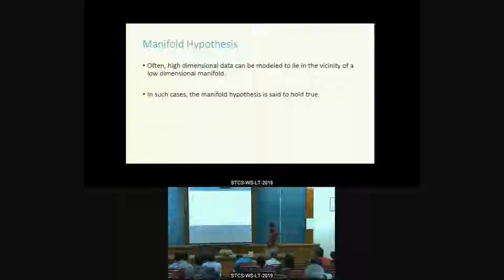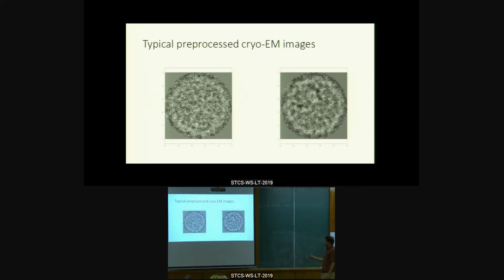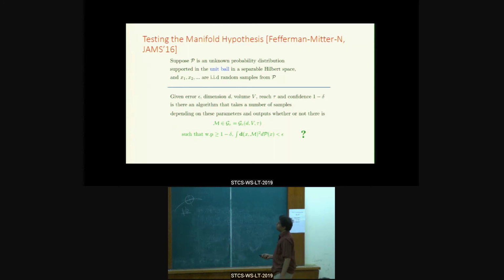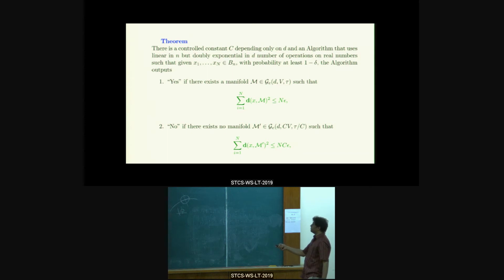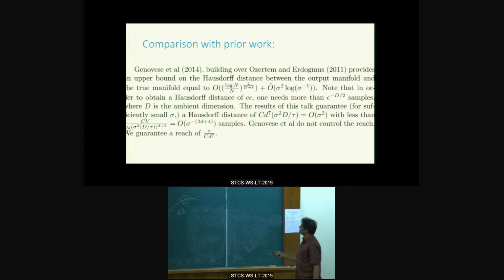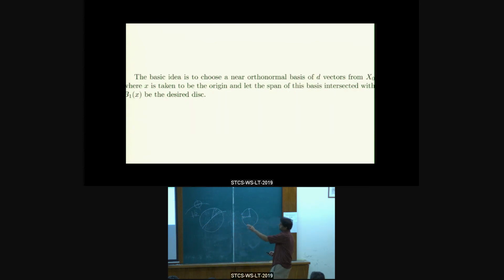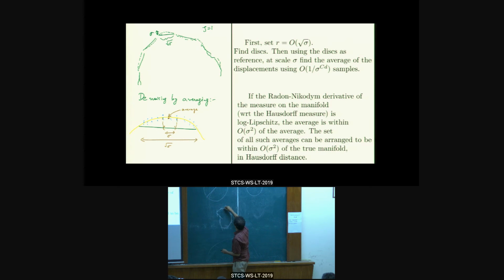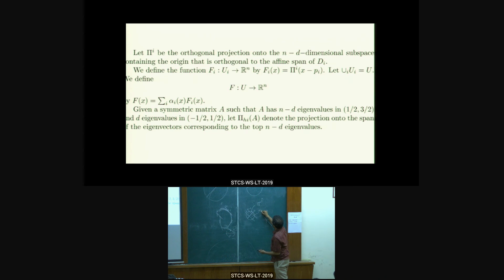WLT 2019: Hariharan Narayanan - Fitting a putative manifold to noisy data. (Part 1)